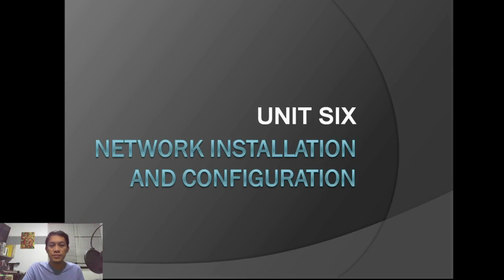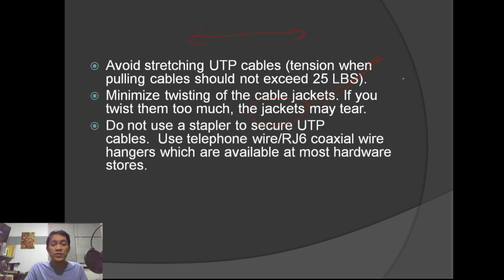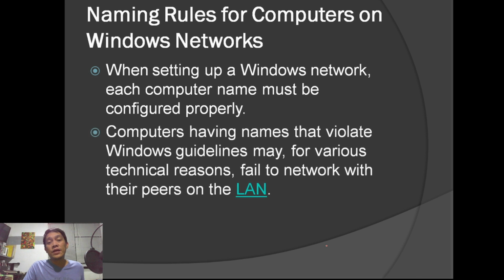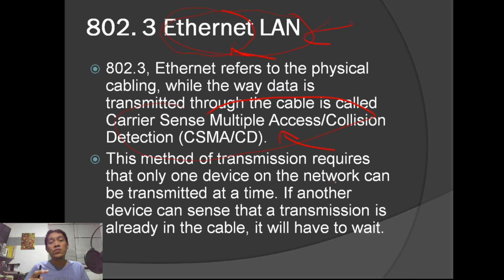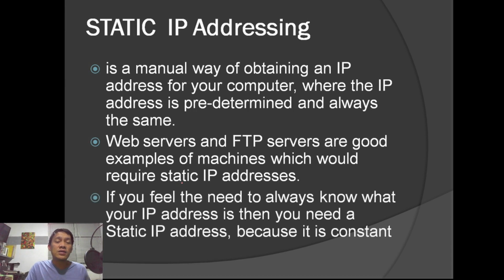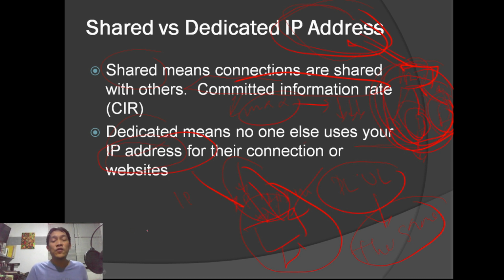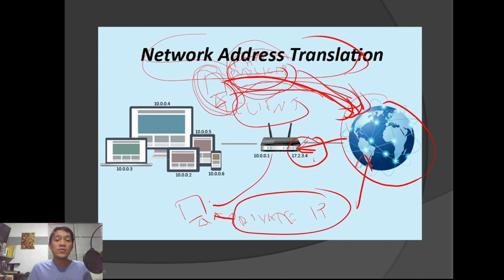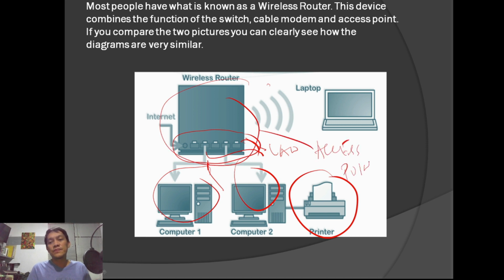UNIT 6 LECTURE - NETWORK INSTALLATION GUIDES